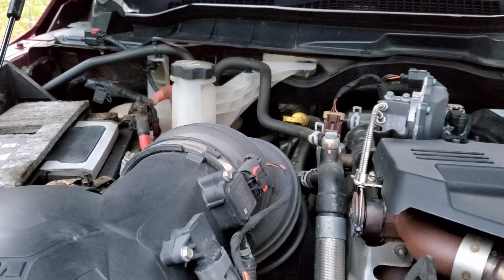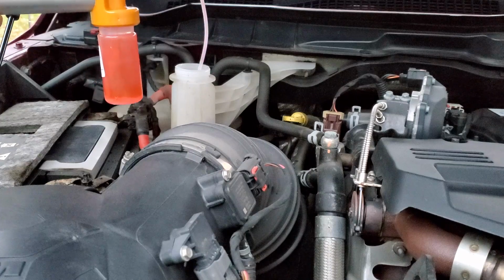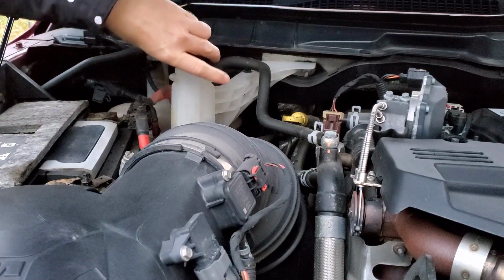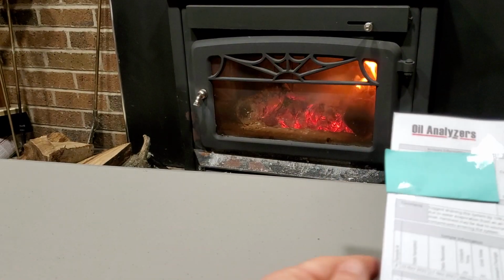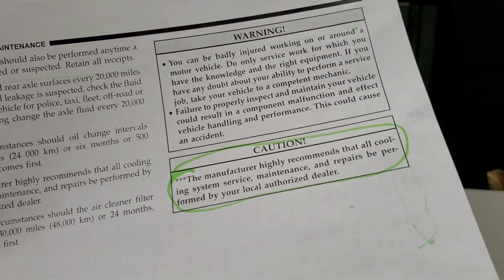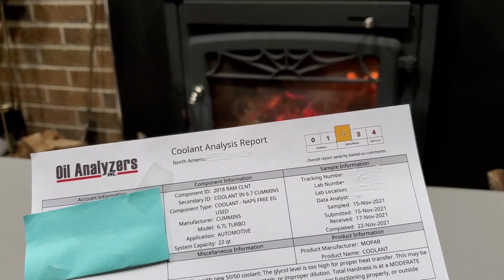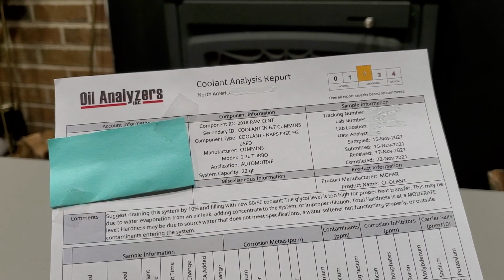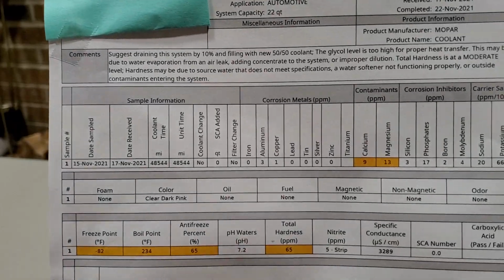RAM CUMMINS COOLANT WENT BAD AT LOW MILEAGE ram 2500 coolant, ram 3500 coolant, ram 4500 coolant